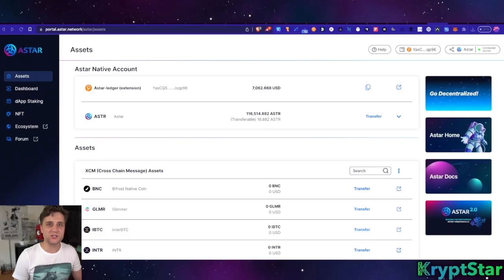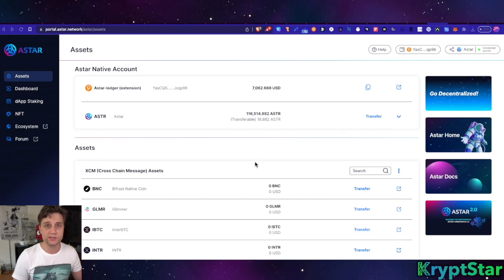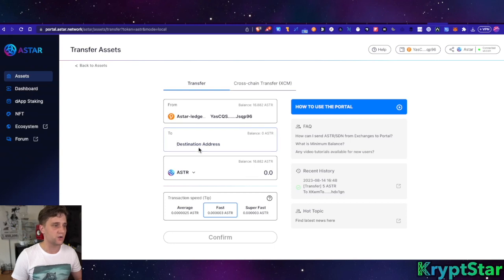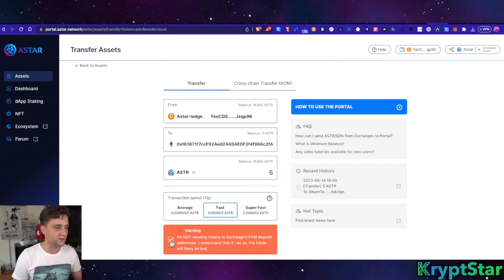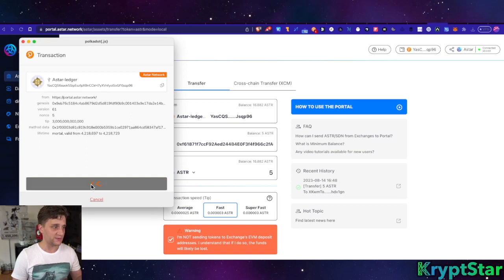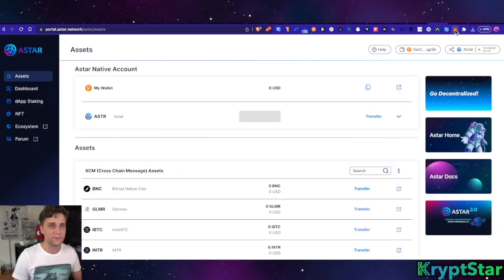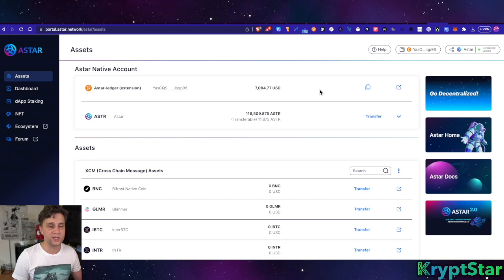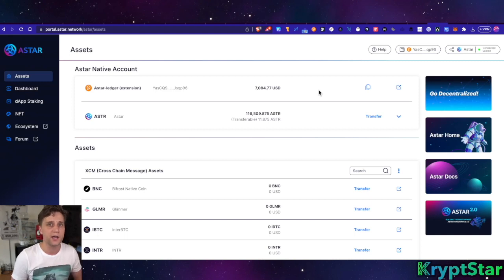How to transfer Astar to EVM with nano ledger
How to transfer your ASTAR tokens to ASTR on you nano ledger S.  How to send ASTAR to metamask on ledger

🔮🔮Useful Links🔮🔮